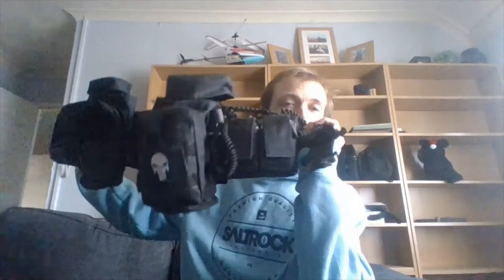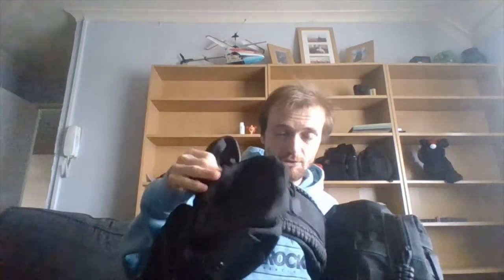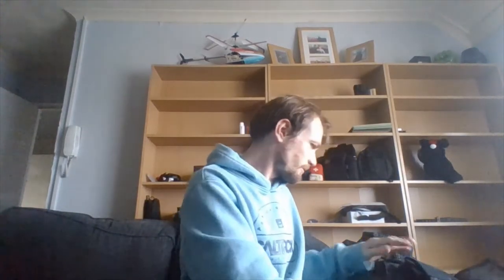take this time, to look at your gear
I know at this time it is hard for a lot of people but to me, it means I need to take this time to look at what I have and what I need to make better and at it into place in my pack better.